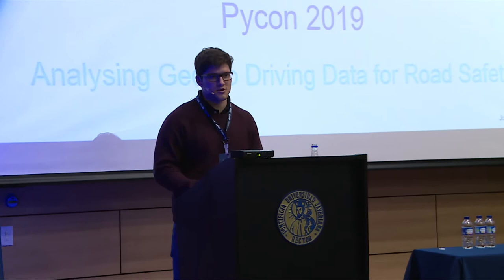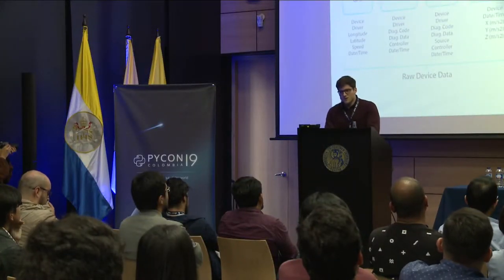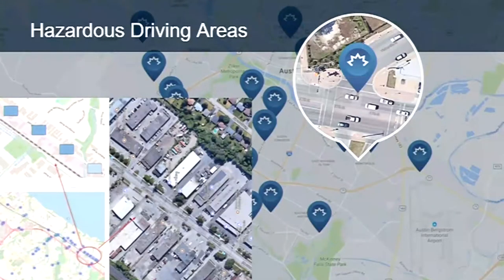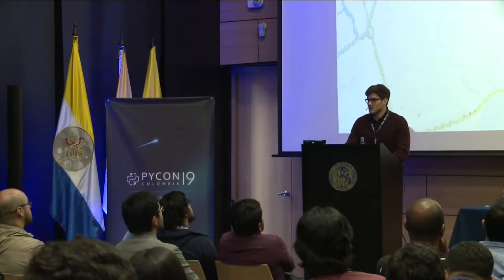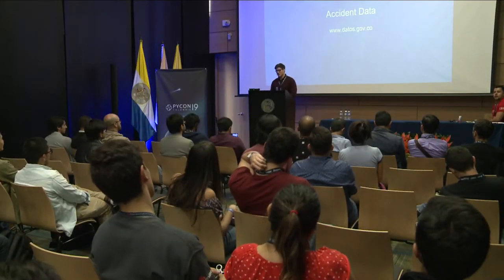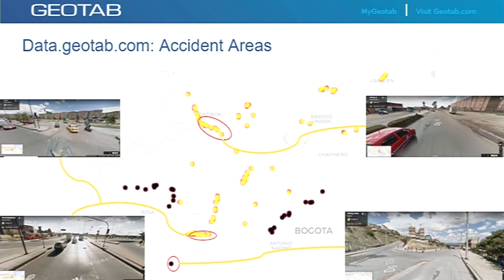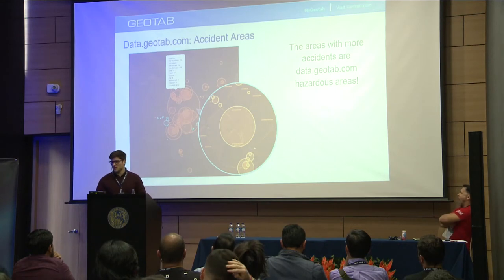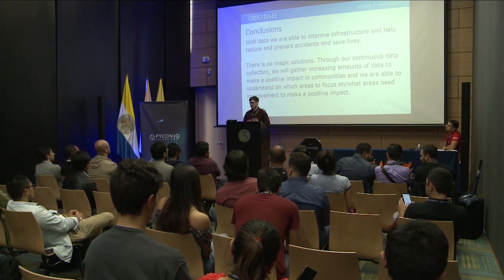Jorge Gonzalez - Real driving data to improve road safety in bogota - PyCon Colombia 2019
Jorge Gonzalez

Real driving data to improve road safety in bogota
Geotab has more than 1,2 millions of connected vehicles. Those vehicles provide nearly 3 billion data points daily (GPS, speed, hazardous driving, engine measurements...). Using these data points along with 35k accidents data in Bogota it’s possible to find where to focus to improve road safety.

Join us at our next conference, February 7 - 8, 9 2020 in Medellin, Colombia.